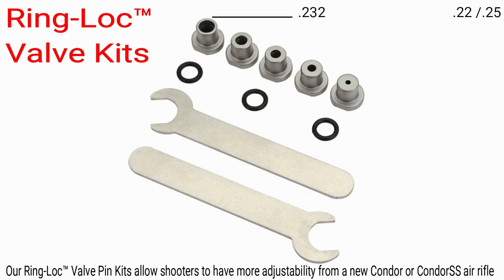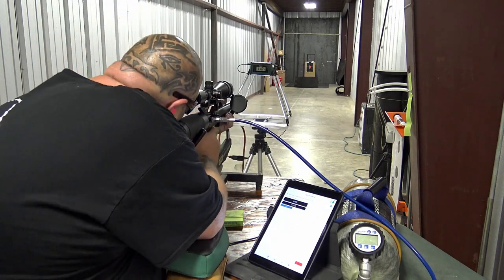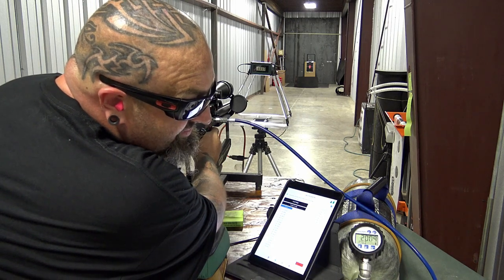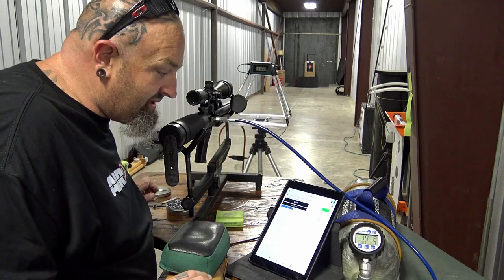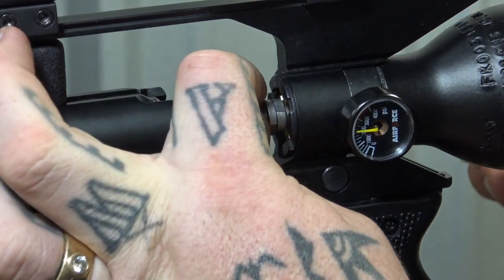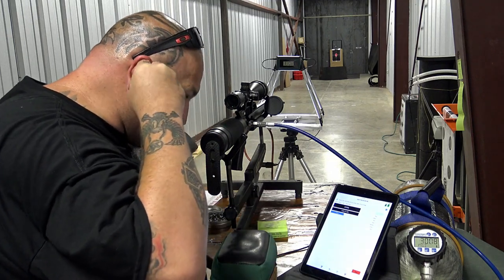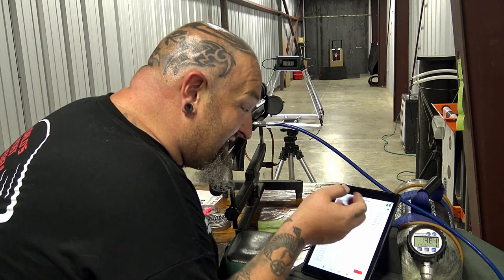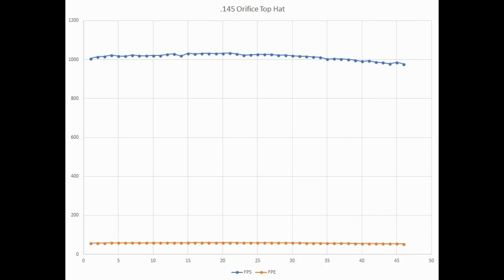Ring-Loc Valve Tutorial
Ton gives us an in-depth look at how the new Ring-Loc valve and valve cap kits allow you to tune your Airforce air rifle just the way you like it!